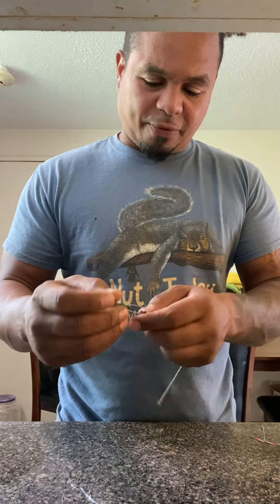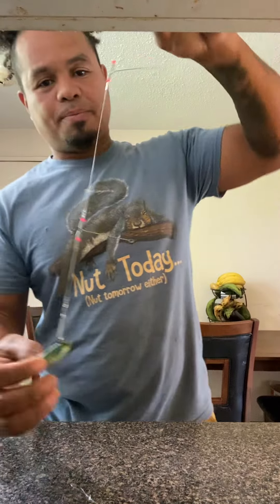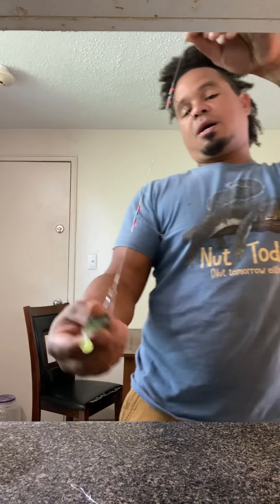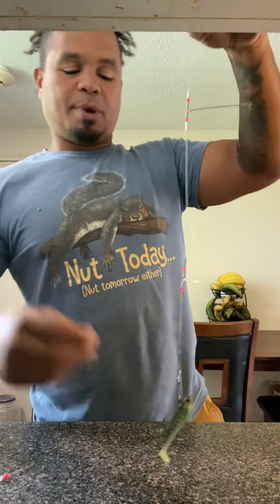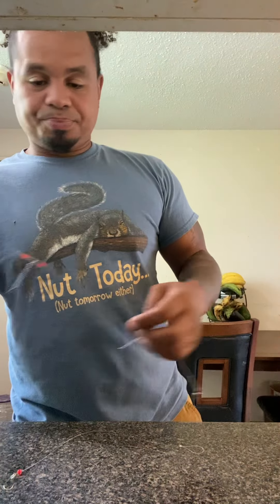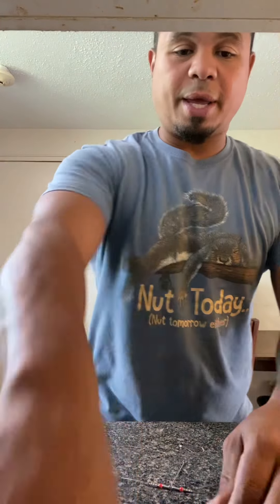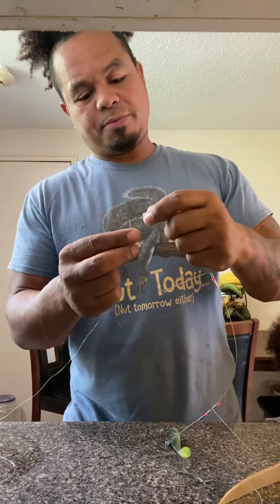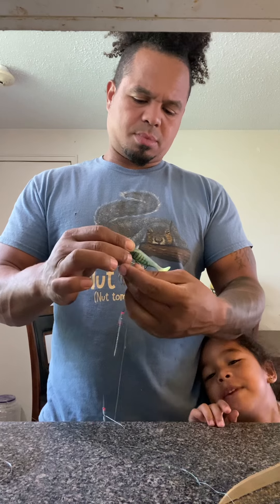How to tie a hook to your fishing rod fishing rod